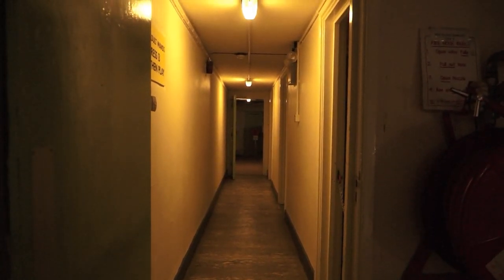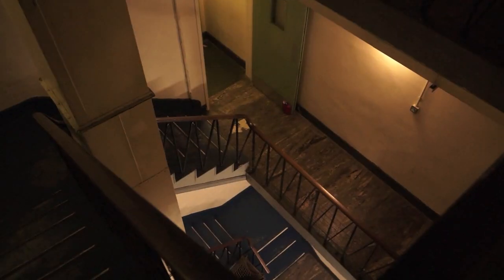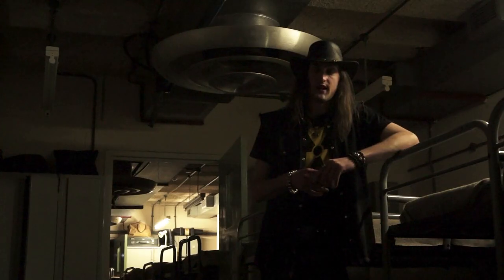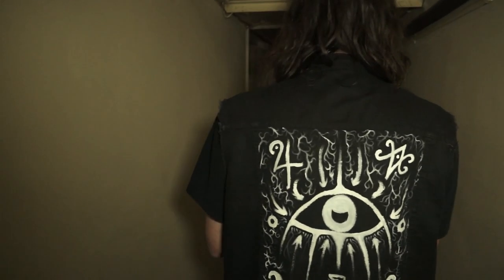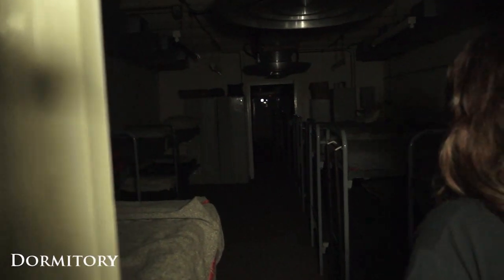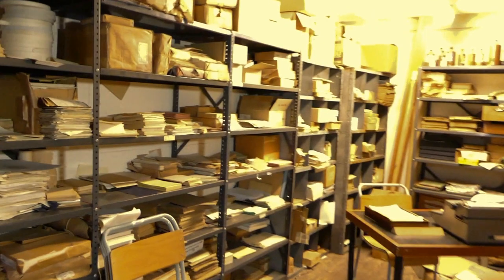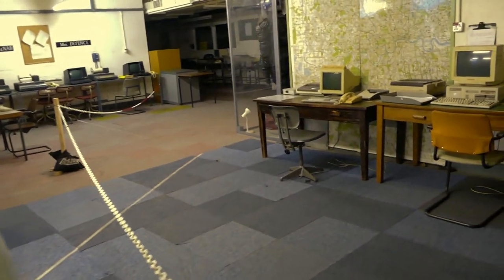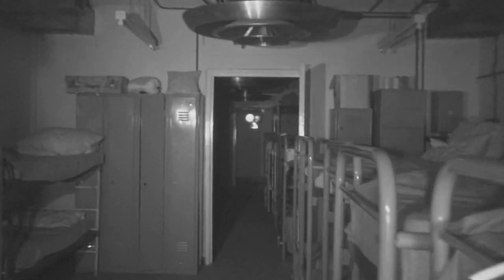Shadow Paranormal - Kelvedon Hatch Secret Nuclear Bunker - S06E02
Haunted Kelvedon Hatch Secret Nuclear Bunker, Essex. Proof of the paranormal, ghosts & hauntings. Full Episode

Buried deep underground in Essex is a reminder of cold war Britain. Filled with numerous artifacts from the era the bunker is also said to be home to numerous ghosts sighted by previous visitors and paranormal investigators...

The Kelvedon Hatch Secret Nuclear Bunker at Kelvedon Hatch, in the Borough of Brentwood in the English county of Essex, is a large underground bunker maintained during the Cold War as a potential regional government headquarters. Since being decommissioned in 1992, the bunker has been open to the public as a tourist attraction, with a museum focusing on its Cold War history.

The three-level bunker was first built on compulsory-purchased farmland as an air defence station (an 'R4' Sector Operations Control or SOC) as part of the RAF ROTOR air defence project. Upon the demise of the ROTOR SOC the remaining Nuclear Reporting Cell and UKWMO elements were incorporated into a Home Office 'Regional Seat of Government' or RSG.

The bunker was able to hold various numbers (in the hundreds) of military and civilian personnel, the numbers changing over the years as the role of the building changed from SOC to RSG and in its later years; 'Regional Government Headquarters' or RGHQ. In the event of a nuclear strike the RSG / RGHQs etc. would be tasked to organise the survival of the population and continue government operations.

We are a paranormal group based in Suffolk, England. Since 2012 we have been documenting evidence of haunting's and paranormal activity around the UK through our YouTube videos and web series. Everything you see caught on tape is real. No fakery or playing up to the cameras. Join us on our lockdown as we investigate the most haunted, darkest, demon infested, scariest, Halloween locations in the world. We are Shadow Paranormal